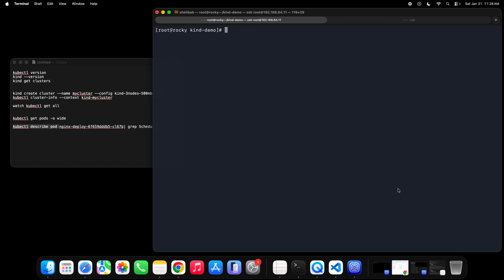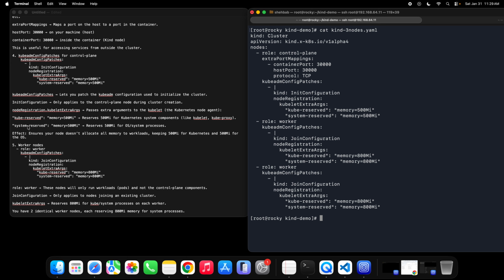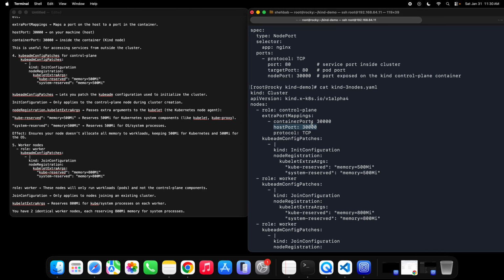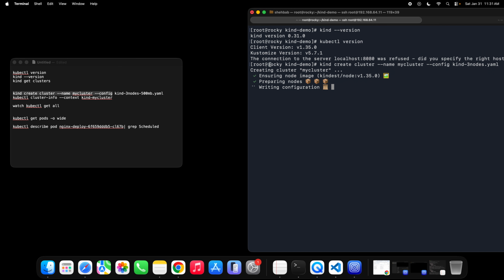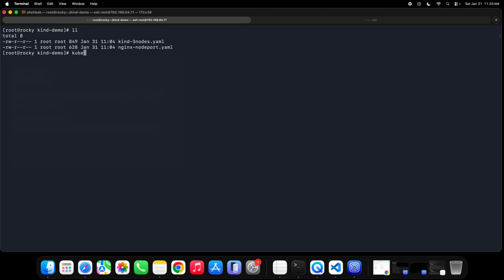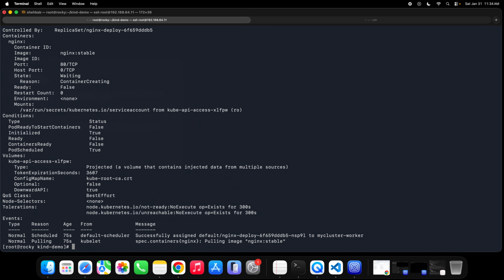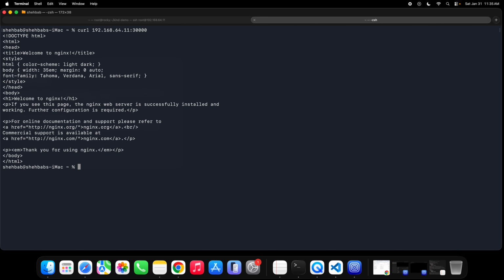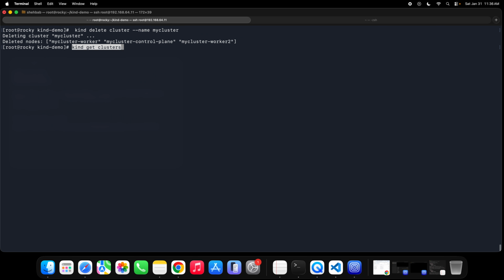Kind K8S Three Nodes Cluster with Deployment, Service and Exposing to VM